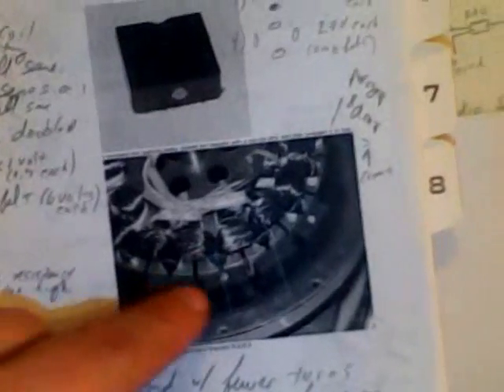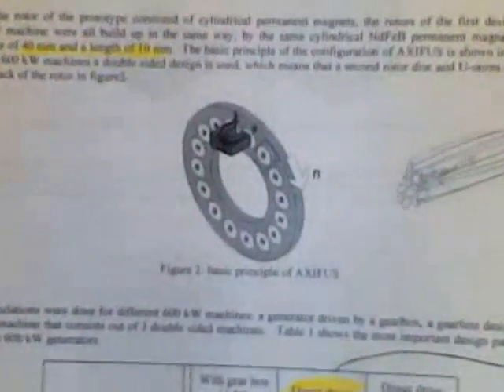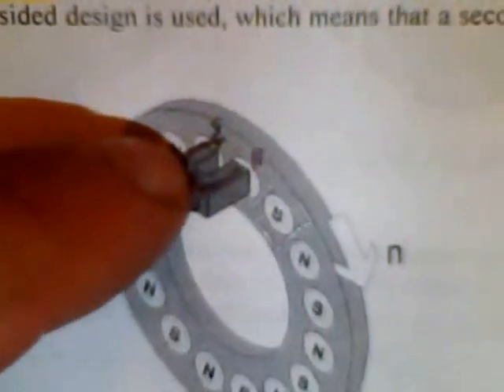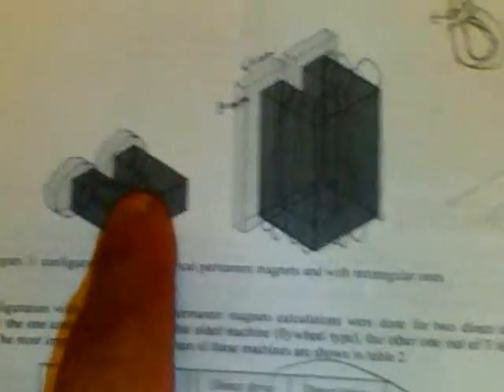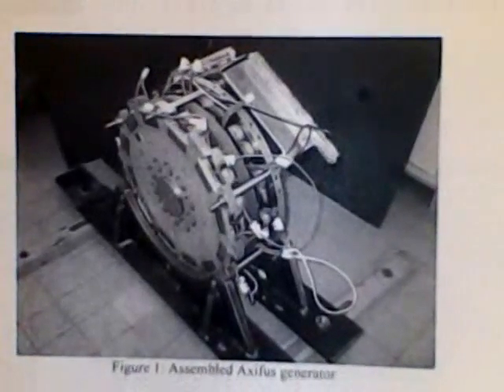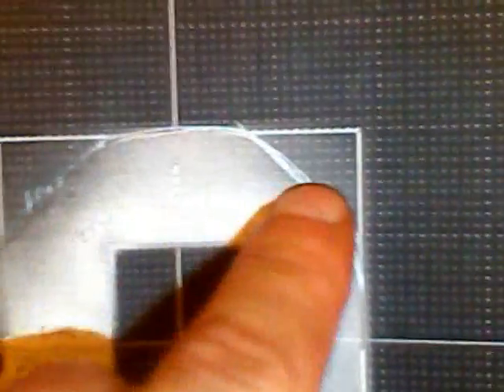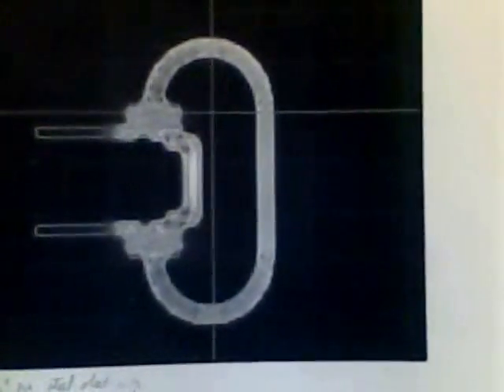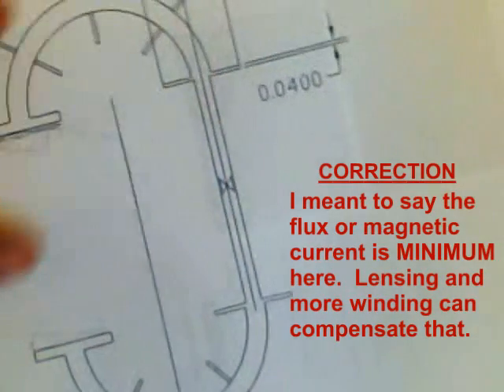Bedini Motor Hot-Rodding!! How To. (Part 3)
This is a multi-part video series in which we are releasing some engineering upgrades to the Bedini & E.V. Gray motors.  These were earlier studies of Over-Unity systems and are now surplus Snow Labs technical information given away freely in order to better stir the soup among the experimenter world.  Though we don't give away all our secrets, this will give the Free Energy movement a little nudge in the direction of making their existing units crank out anywhere from 50 Watts to Megawatt class on heavy, bulky, crude systems that at least facilitate a cleaner, greener world.

As promised, some construction information related to the earlier fuel-burning, X-GEN system is included.

This information is released freely in furtherance of Science & Technology in general.   In the future, Snow Labs may sell videos, books, plans, or kits to the public but we really have no interest in that form of business at this point.   The information value given to date is extensive and, in the future, we'll probably charge $20 or so on any books or DVD's released as part of general cookie jar collection for fun in Free Energy projects.

For those of you looking to build free energy systems, the best starting point is the Bedini motor due to its simplicity.  There are much more powerful variants of magnetic motor and magnetic systems for Over-Unity, but here is your simple starting point.  Stuff all school kids should be learning!  Things you can build for science fair projects.

Now, as noted in the video, the problem with the Bedini motors is a lack of torque due to the typical radial magnet configuration.  They need to be staggered for torque!   You also need U-Core coils and better core engineering to extract the maximum wattage per coil.   All that gets pretty expensive to the typical experimenter, so I've outlined some cheap gear and improvements that anyone can use to build some pretty HEAVY, BULKY, NON-AEROSPACE, AFFORDABLE kilowatt to megawatt generators.  You only need about 20KW to power a house or EV car continuously.   Information herein will help you get there.

Download this video and circulate before it is suppressed and censored.  Snow Labs has circulated it in many places and underground so there is no point in doing so.

Vive le Resistance! :-)